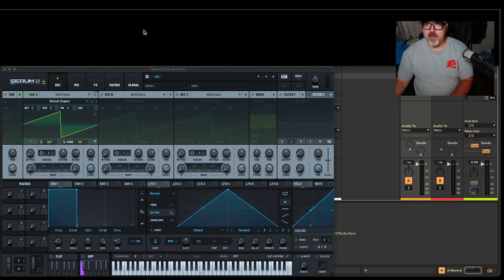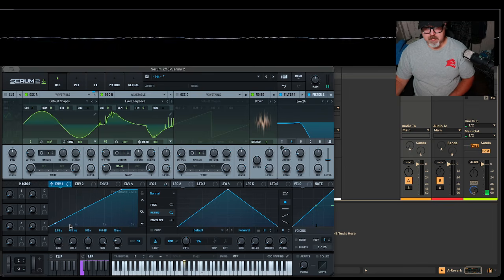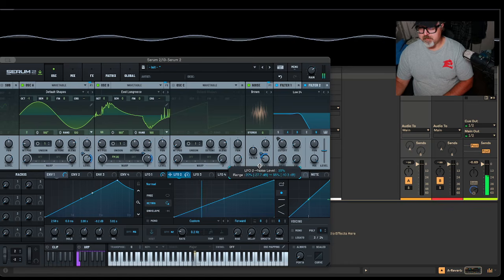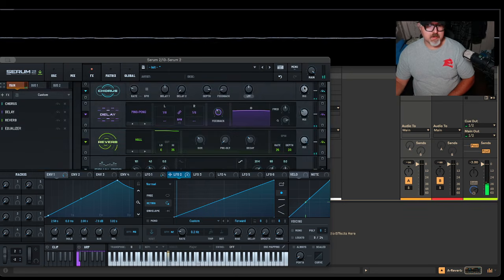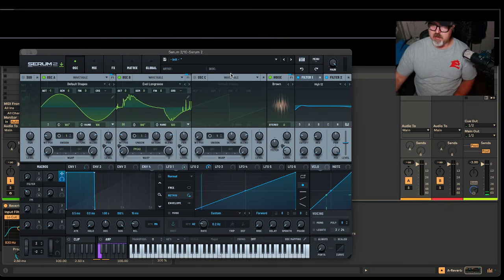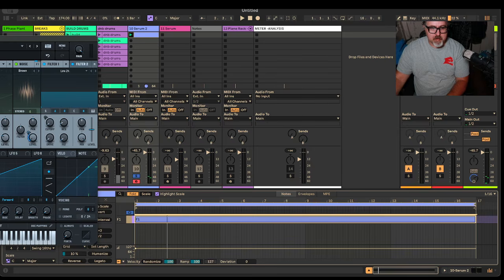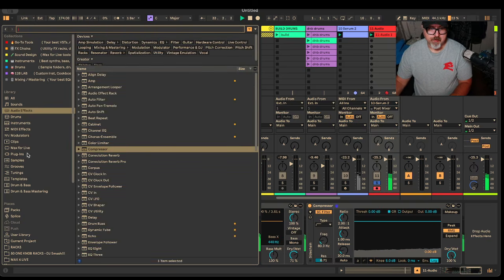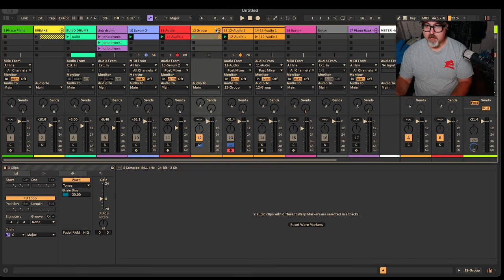The Synth Kitchen is open! Designing new sounds for the Synth Cookbook